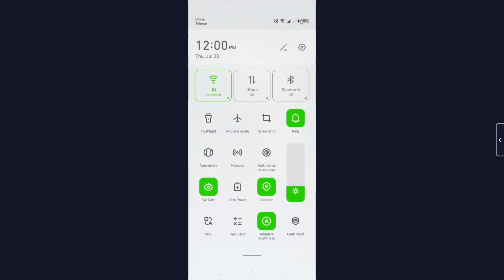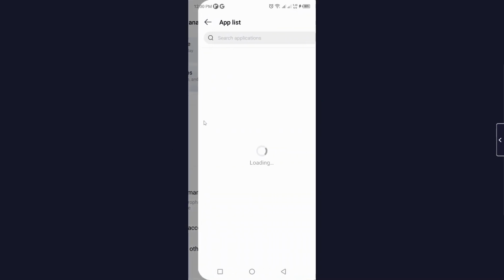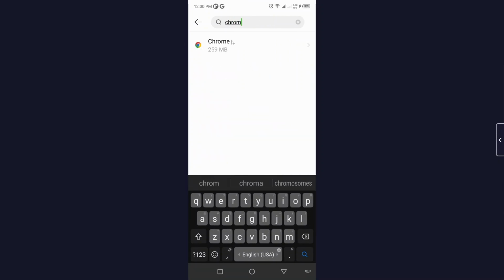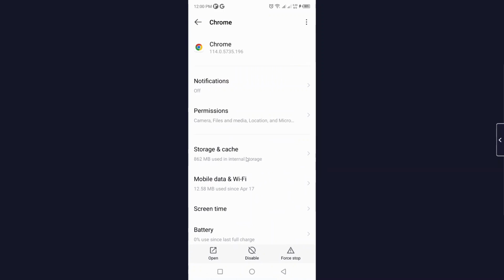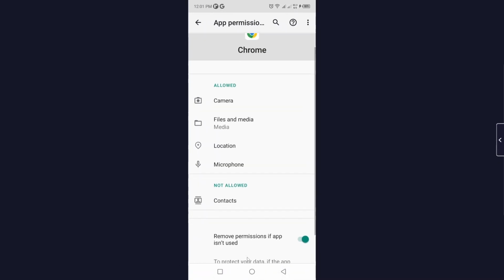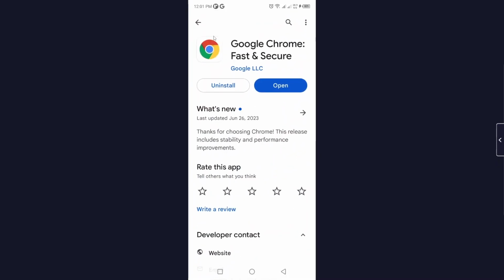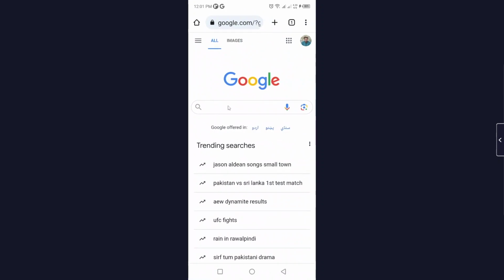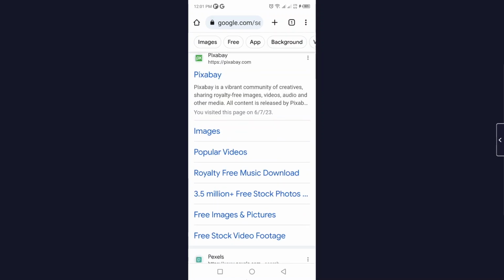Fix chrome automatically closes after opening android | why chrome is not working | chrome problem